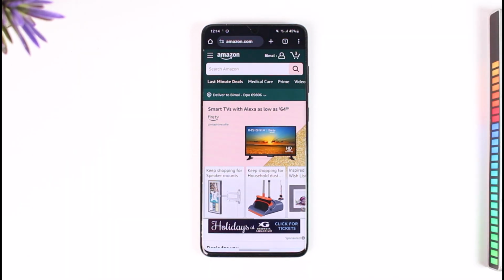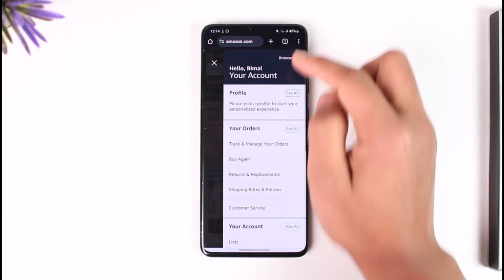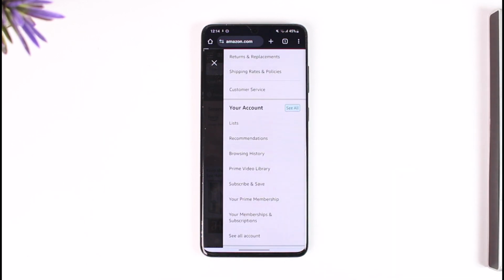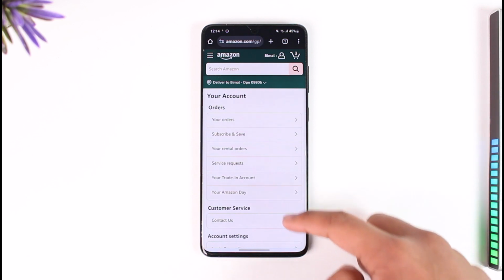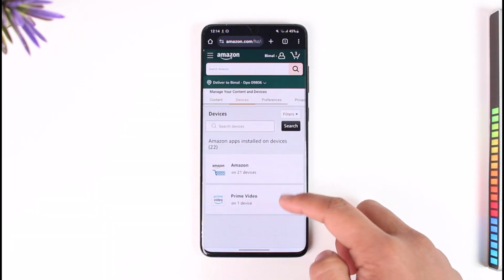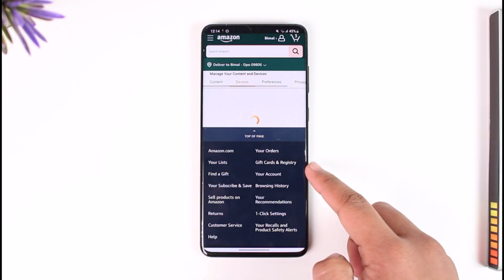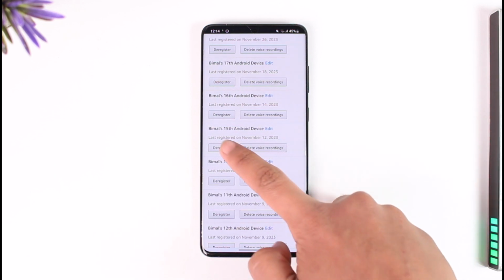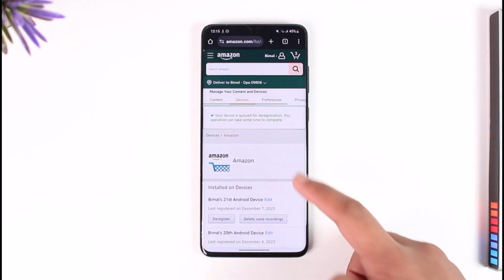How To Logout Amazon Account From All Devices !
In this tutorial video, I am simply going to show you how you can logout Amazon account from all devices.

~Chapters:
0:00 Introduction
0:13 Logout Amazon Account from All Devices
1:10 Conclusion